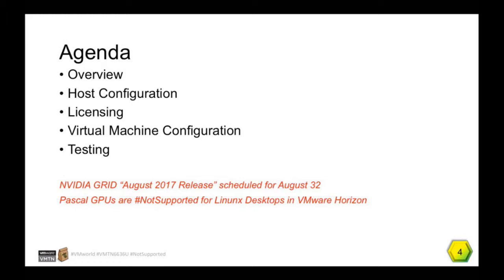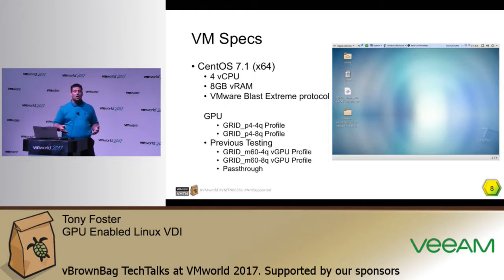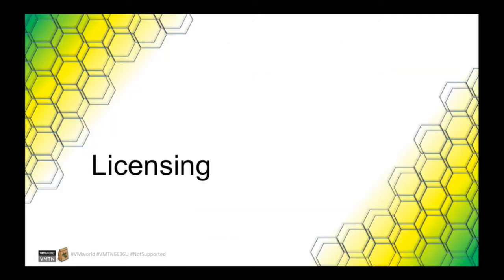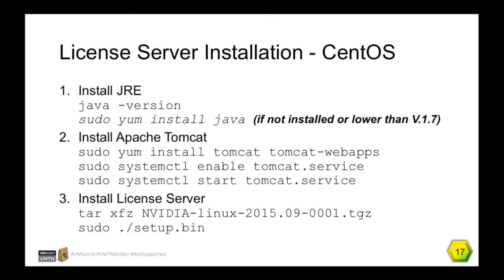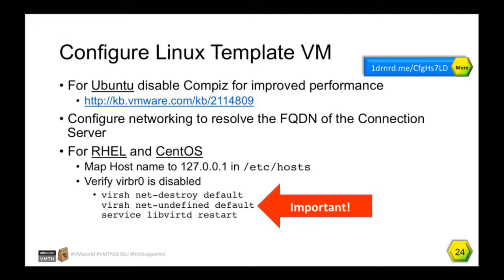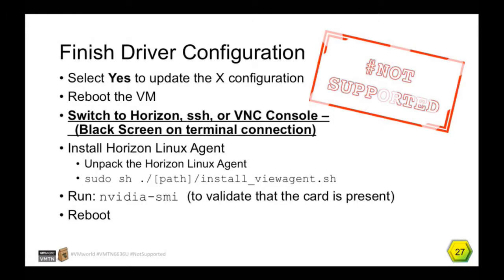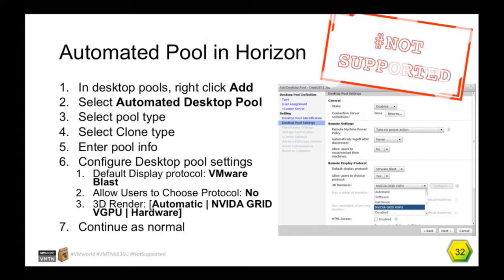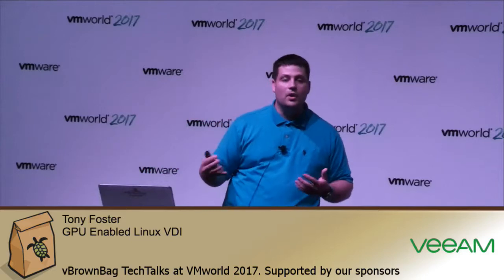Tony Foster - GPU Enabled Linux VDI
You've just been tasked with building a Linux VDI environment for an engineering team with graphics requirements. Now what? Join vExpert, Tony Foster, to learn the basics of setting up Linux VDI desktops with GPU capabilities. This is a session for those wanting to get started with Linux virtual desktops that need GPU capabilities. We will explore how to configure ESXi hosts for GPUs and what's needed to configure VMware Horizon View. We will also look at the configuration of the Linux Guest OS (not all Linux OSs are created equal). We will also touch on NVIDIA GRID Licensing and some tools to help you test out your VDI environment.

*About vBrownBag*

*vBrownBag TechTalks*